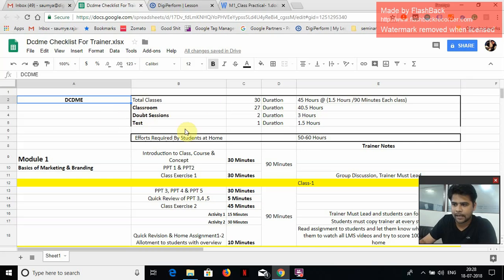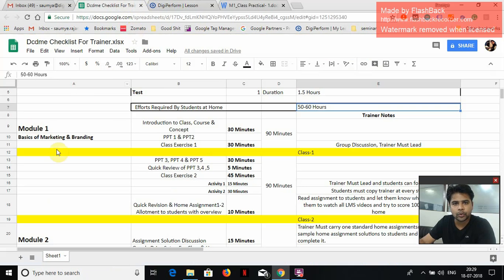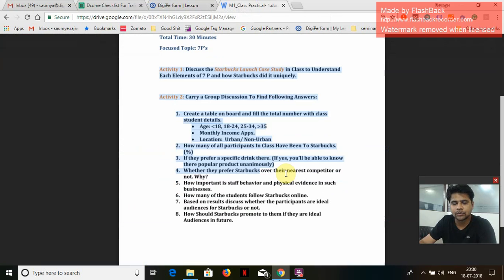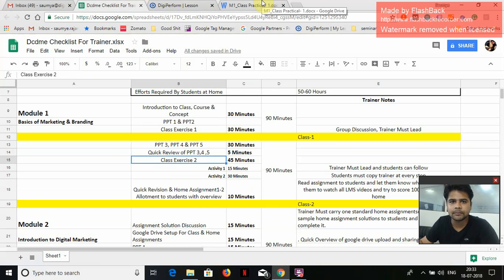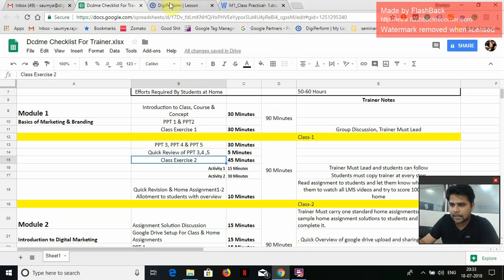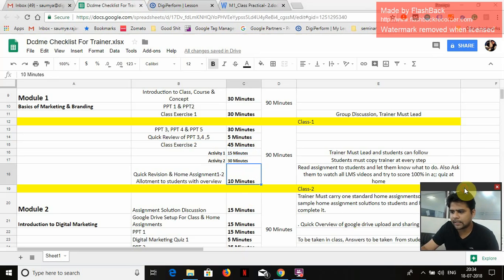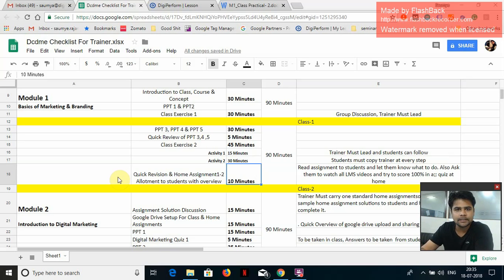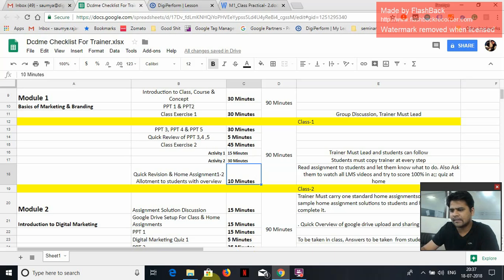Video Marketing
This is a video marketing tutorial for beginners.